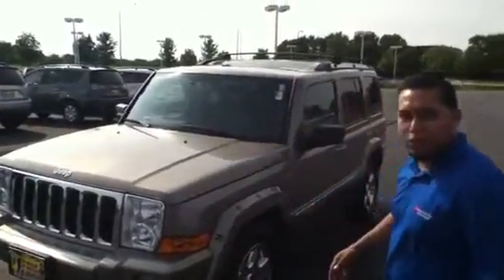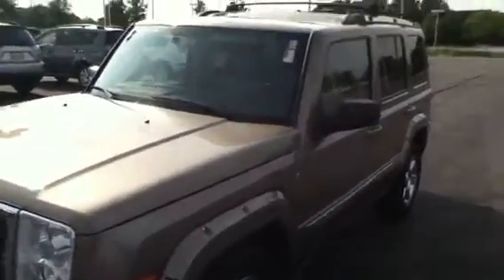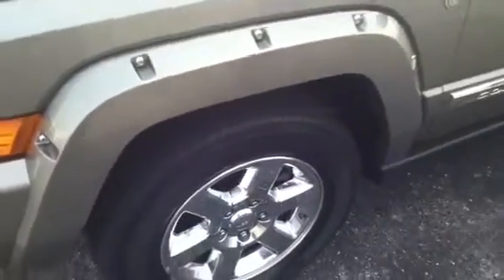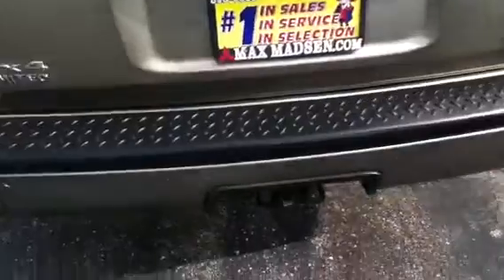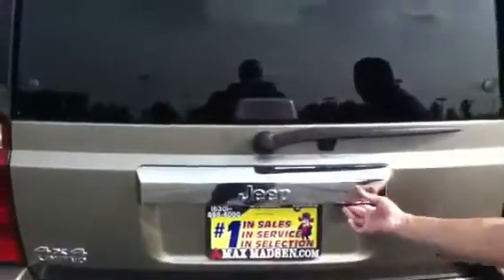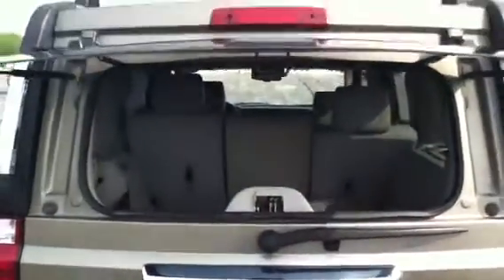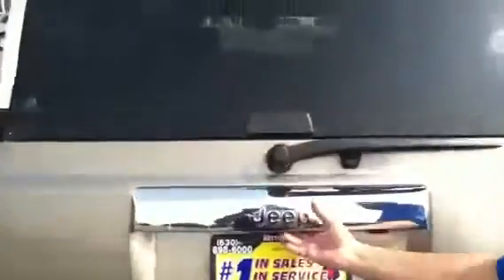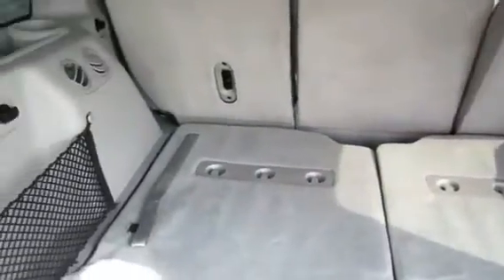2006 Jeep Commander 4x4 at Maxmadsen Mitsubishi Aurora/Nape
2006 Jeep Commander HEMI